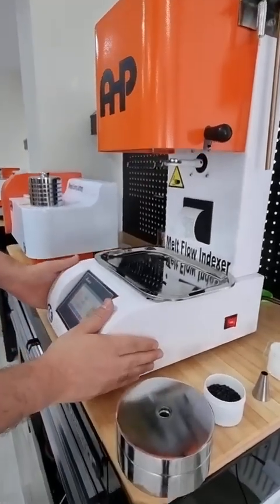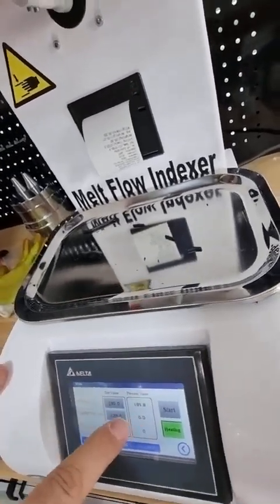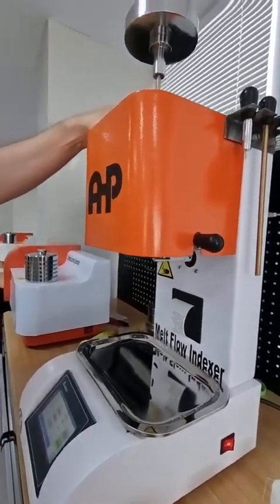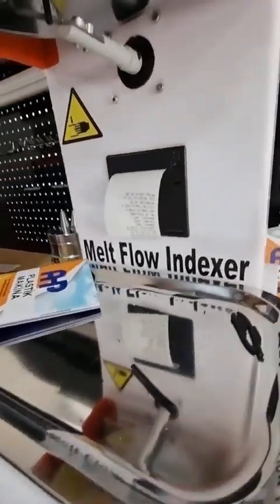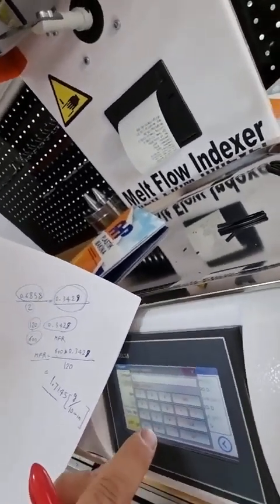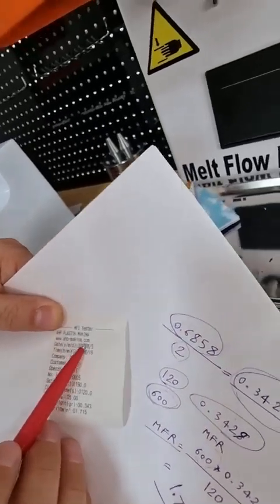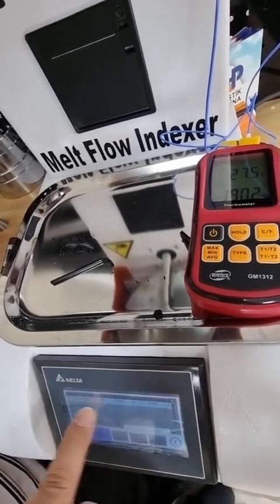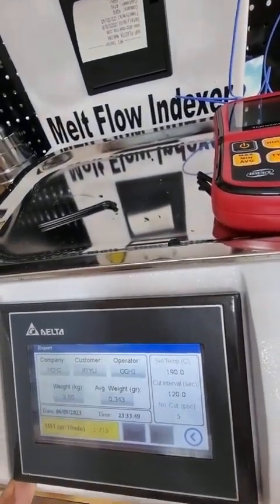melt flow indexe 2024